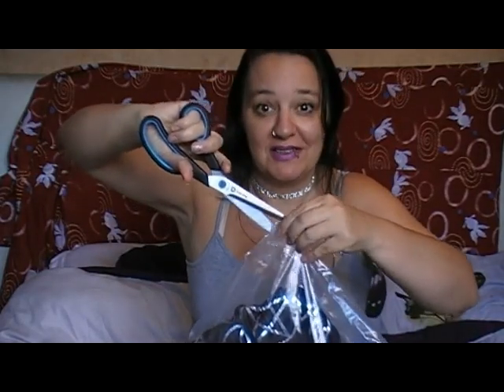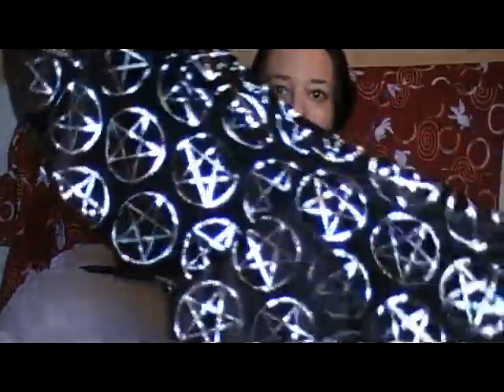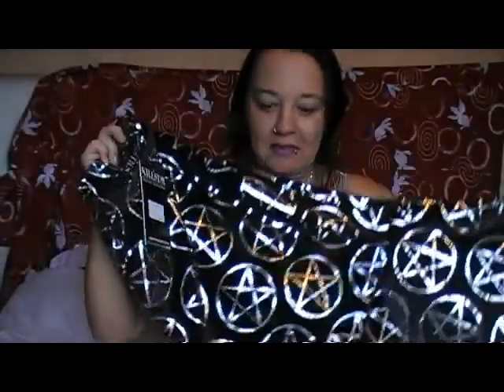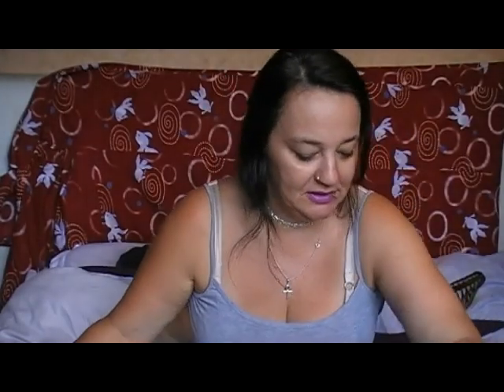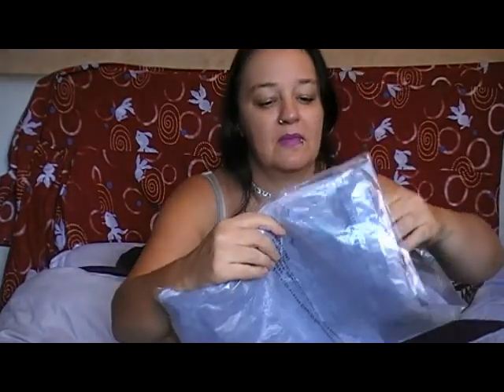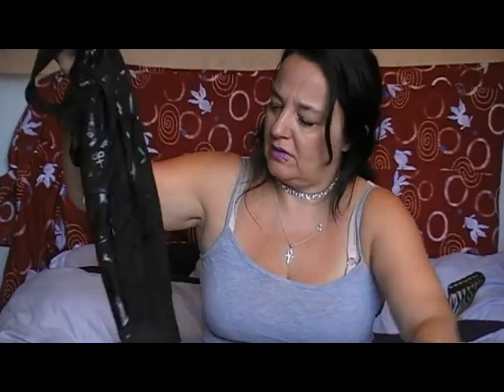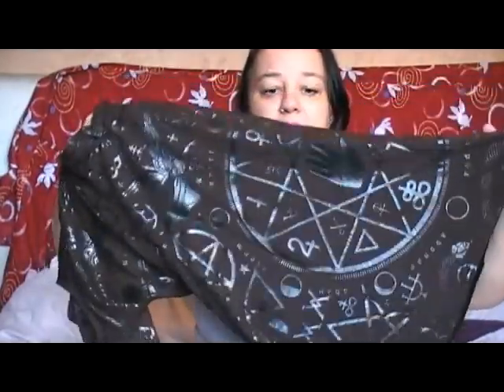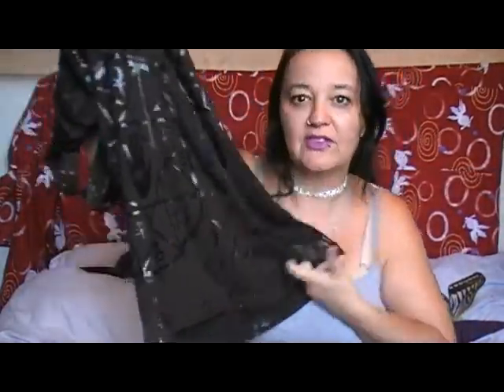KILLSTAR AWESOME MINI HAUL !!!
KILLSTAR MINI HAUL ! Killstar have the most amazing sale on atm (2 aug 17 ) I got ordered mine about a week ago while they were having a buy 3 get 1 free -- That offer isnt on anymore but the up to 75% offer is still on . I generally find their sizes true .
So I brought
Scarab sleeveless hooded dress £19.99  was £44.99
Pentagram embossed dress £19.99 was £39.99
Idol kimono hoody £24.99 was 49.99
Velvet hobble skirt £19.99 was £39.99

As you can see at the end the skirt is too long I had to turn it over at the waist I will shorten it once I take it off for long enough !